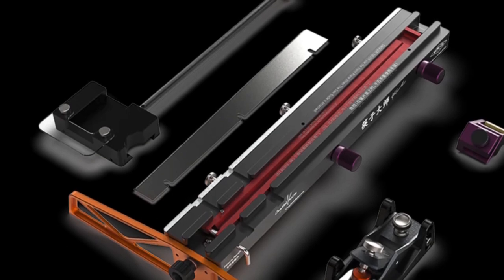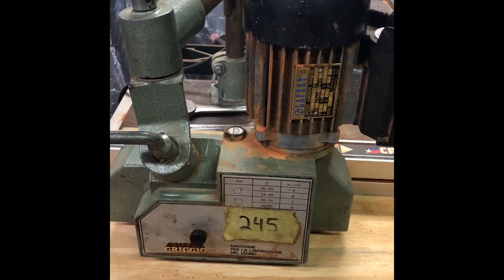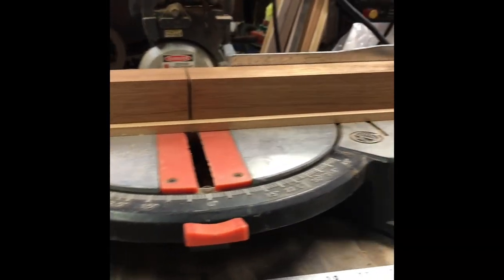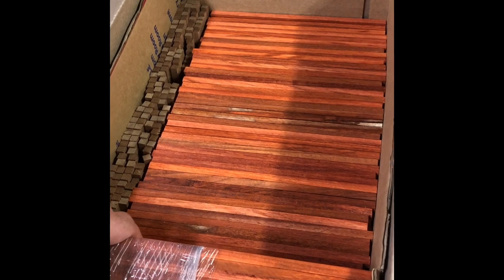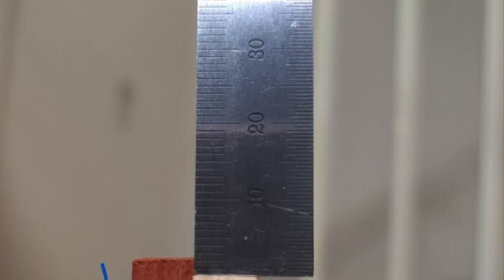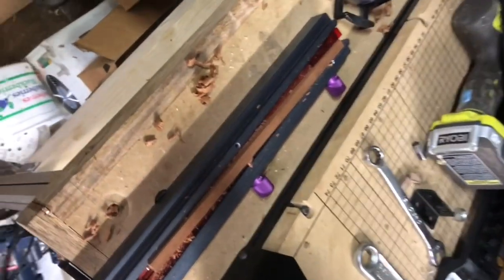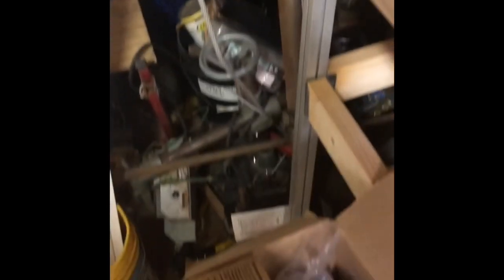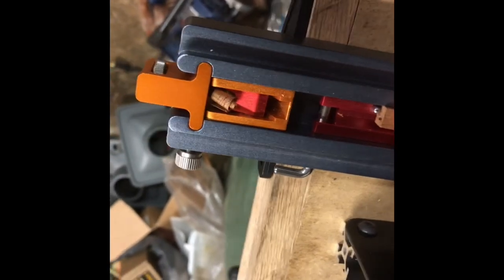Bridge City Chopstick Blank Production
I show how I make chopstick blanks for the Bridge City Chopstick Master. In this case it is for the Chopstick Maker that is for sale on Japantools.au .

I go over the process and details that my customers should be aware of when they make a purchase.

I do sell these blanks by small and large order.